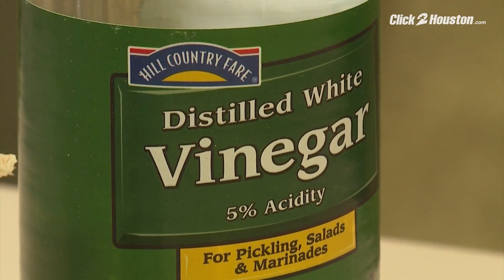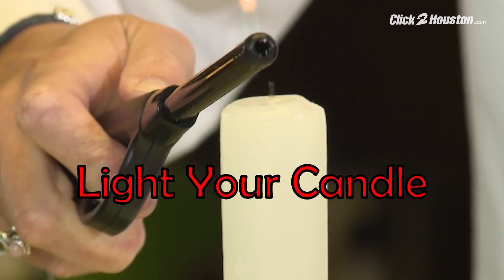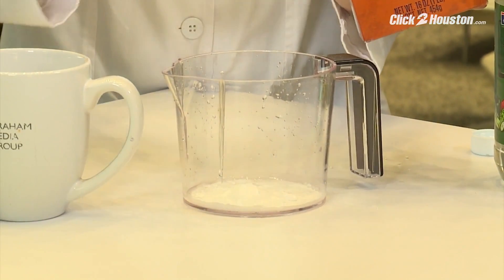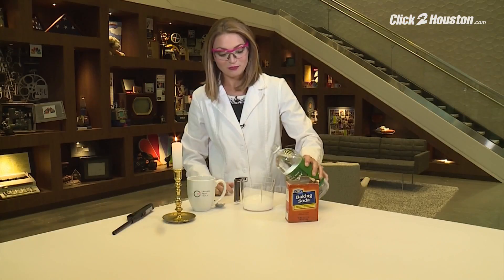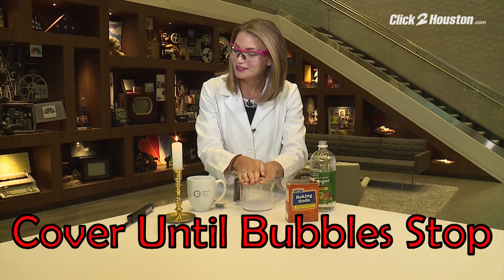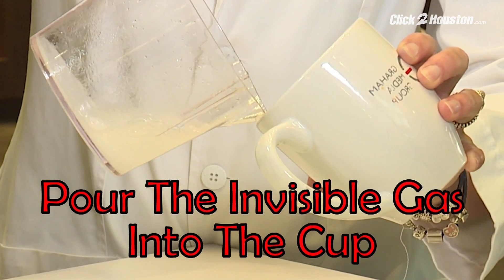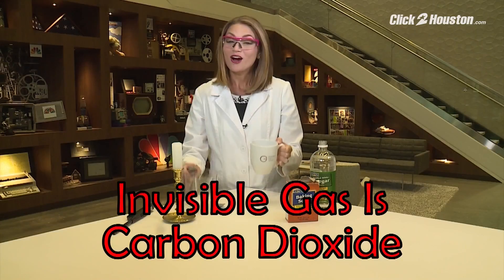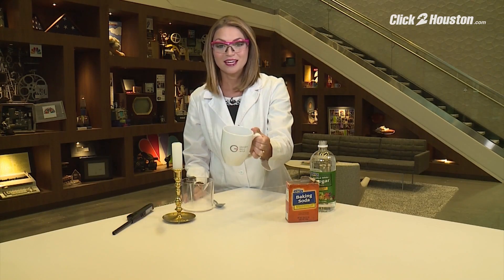Britta's Weather Lab: Invisible gas experiment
Meteorologist Britta Merwin shows you how to extinguish a flame using invisible gas.